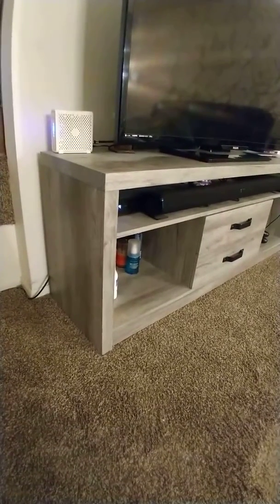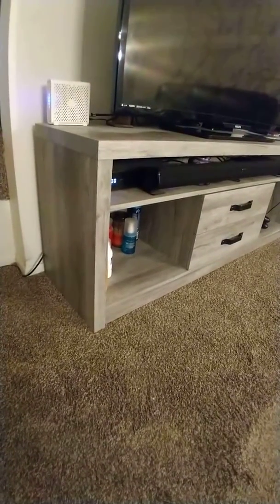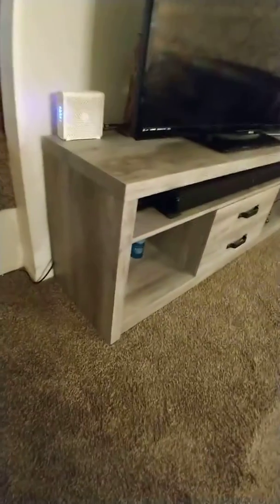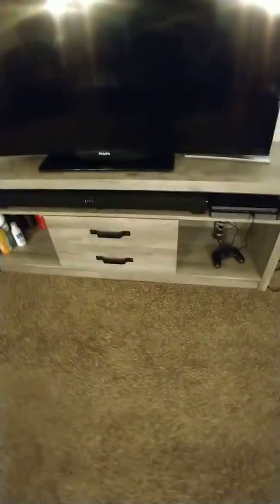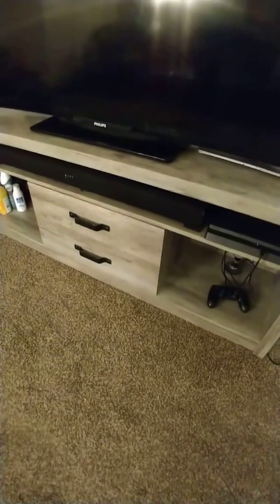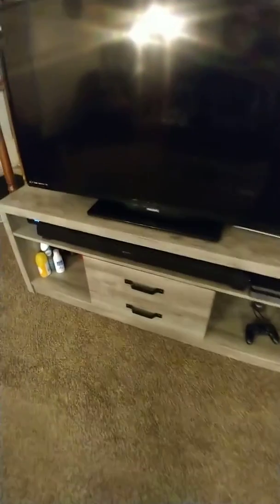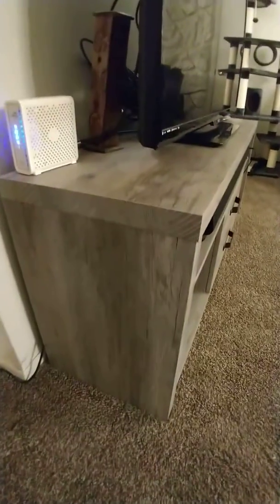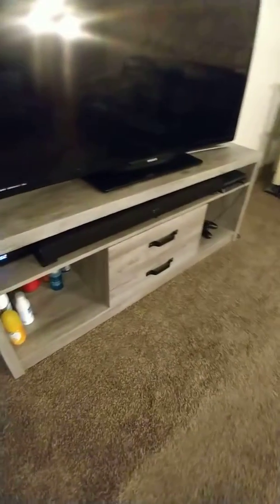Coaster 701024 Grey TV Console Review